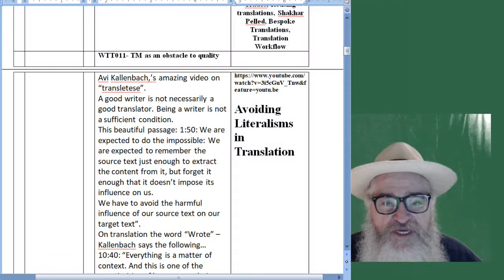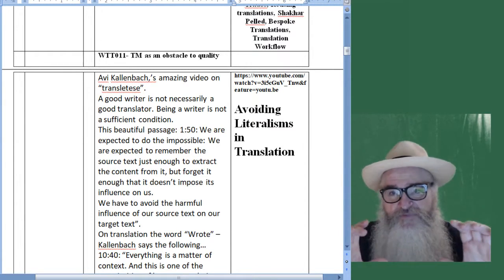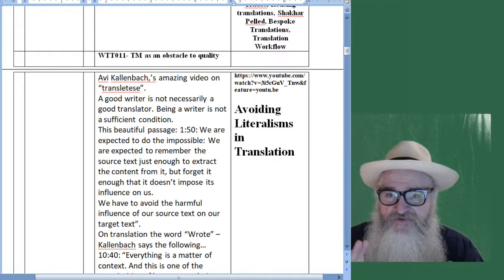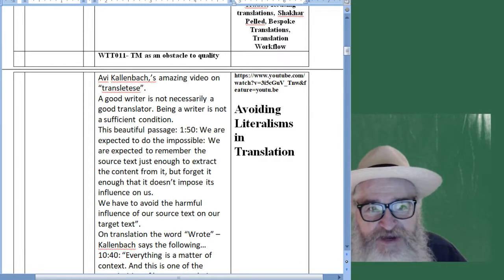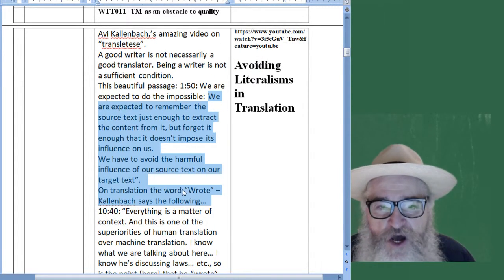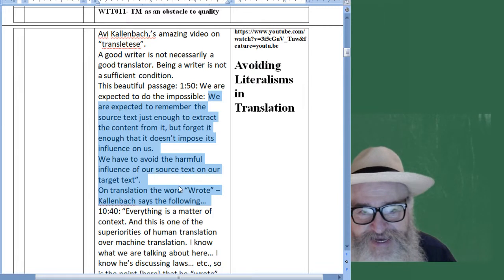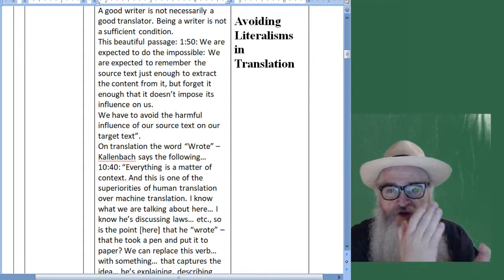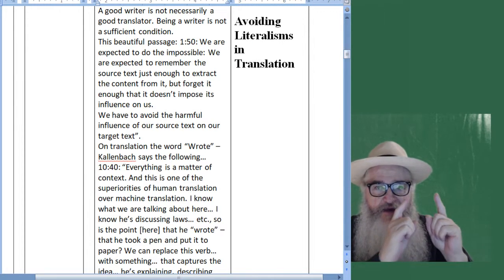WTT011 TM forces us into an engineering mindset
The well-tempered translator - Shakhar Pelled, freelance translator since 1985 – sharing insights on the profession, the art and the industry. TM has a mindset of its own - and it is an 'engineering' mindset rather than a translation mindset